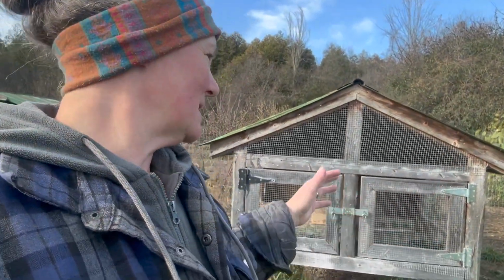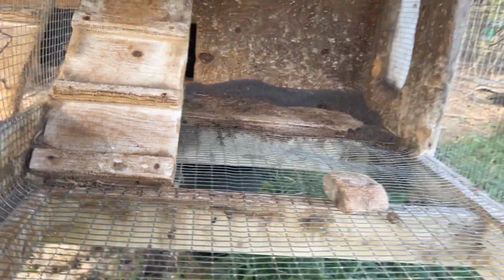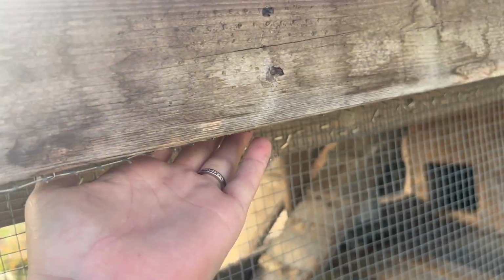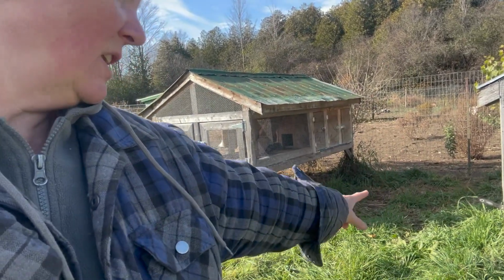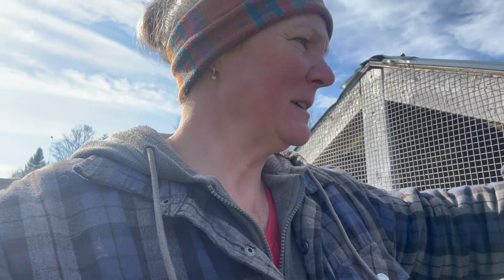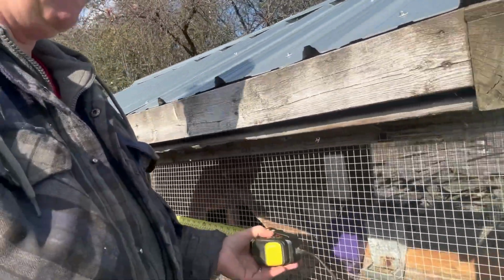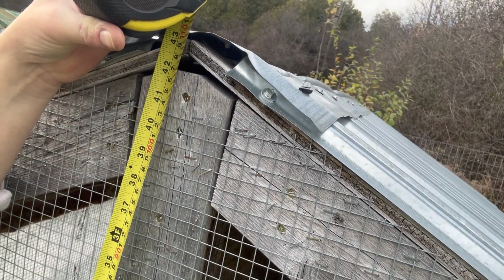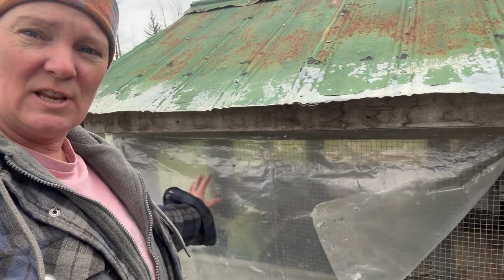Canadian Rabbit Hutch Tour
I am sorry I don't have a video of us building the rabbit hutch but here is a tour of it with measurements for you.